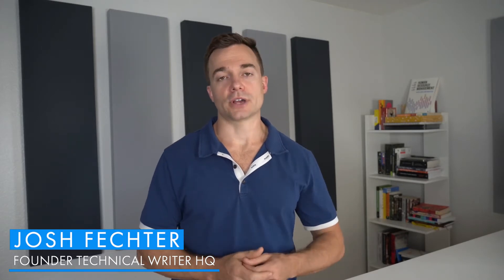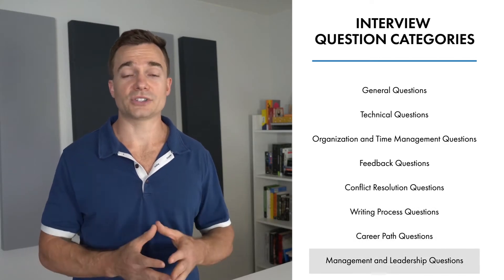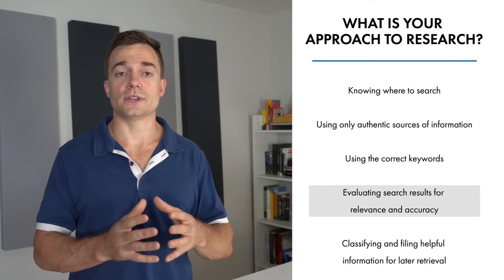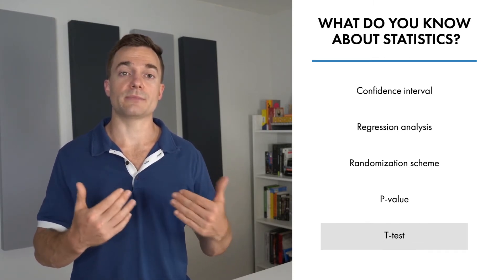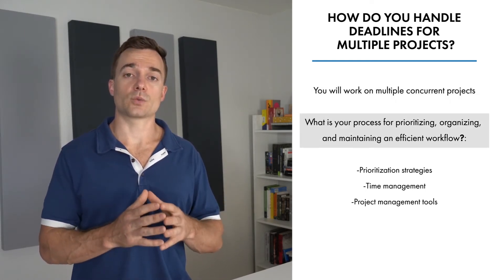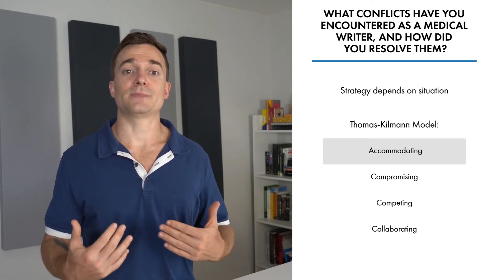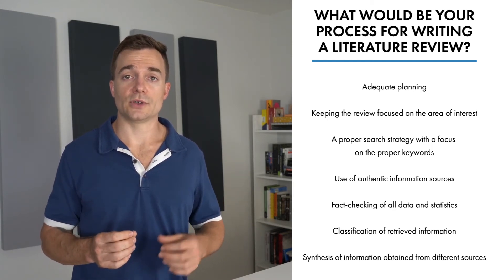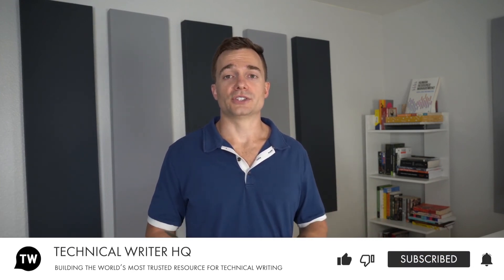Medical Writer Interview Questions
If you're interested in learning more about medical writing, then download the syllabus for the technical writing courses on Technical Writer HQ

The job interview is a critical part of the hiring process. Even though the educational background and experience listed on your resume are important, face-to-face medical writing interviews allow the hiring manager to meet and get to know you.

During interviews, most hiring managers are interested in learning three things about you: Your background, personality, and character as a professional. Your experience in the field of medical writing. The value you would bring to the organization.

Want to connect with other medical writers? Join our exclusive community of medical writers